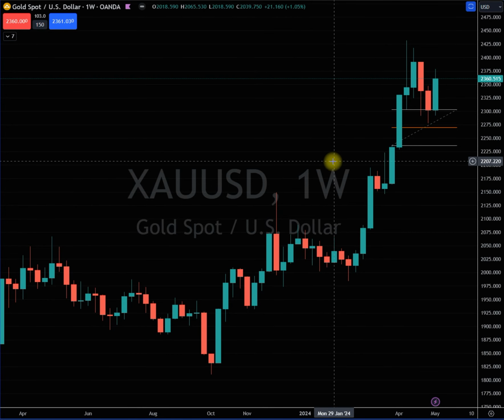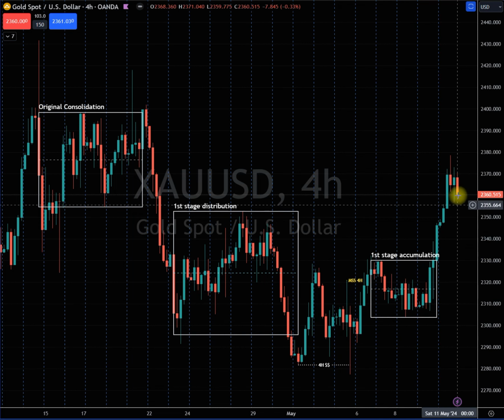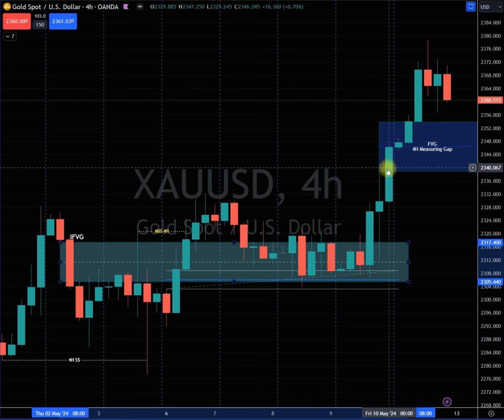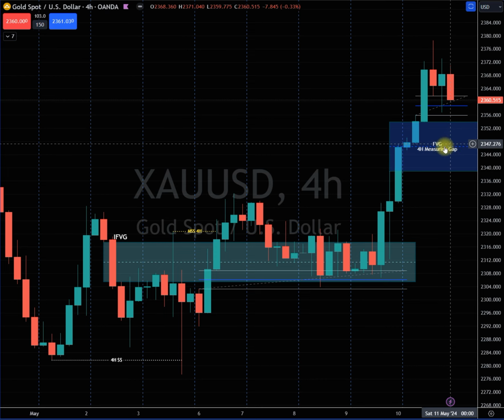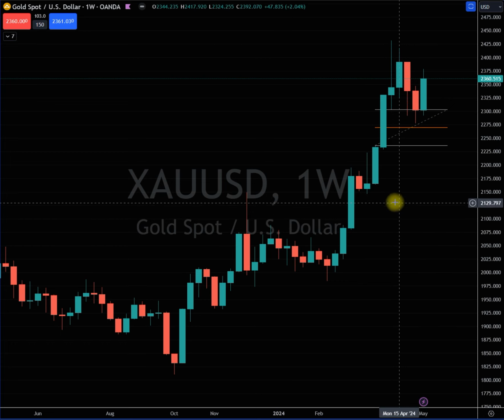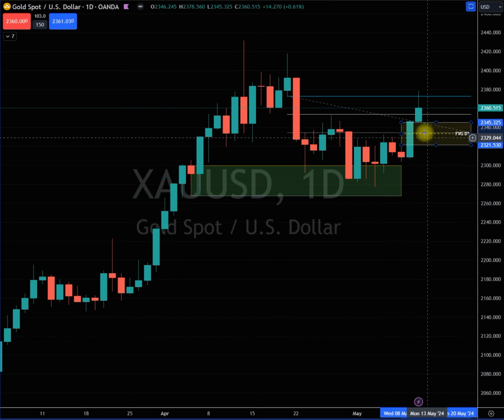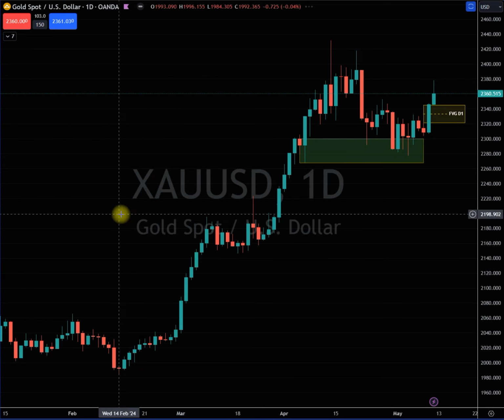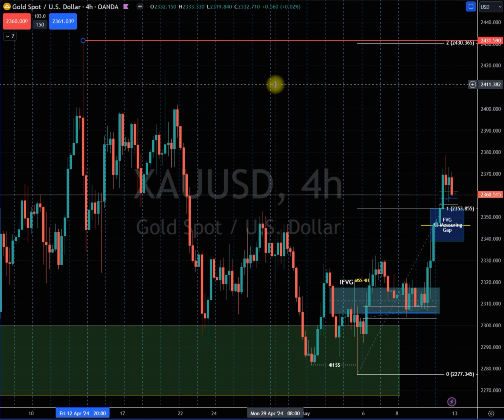XAUUSD Analysis Monday May 13th, 2024